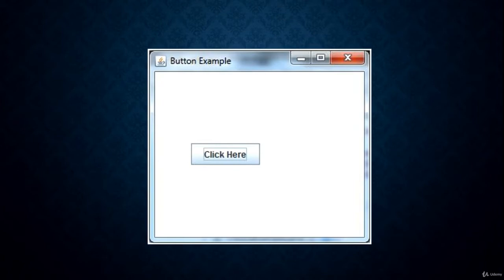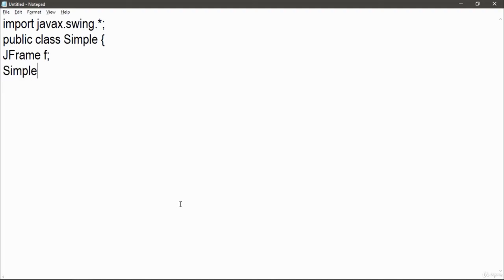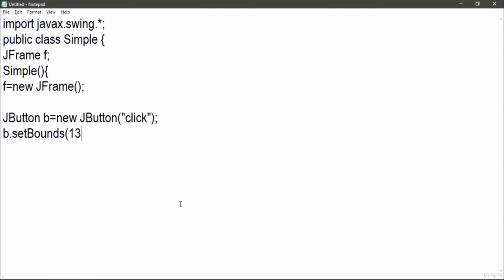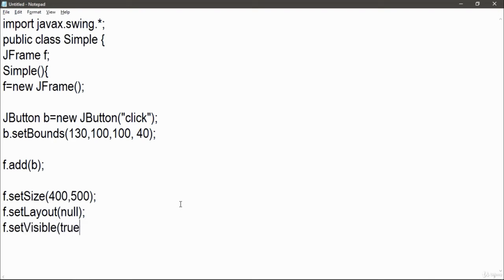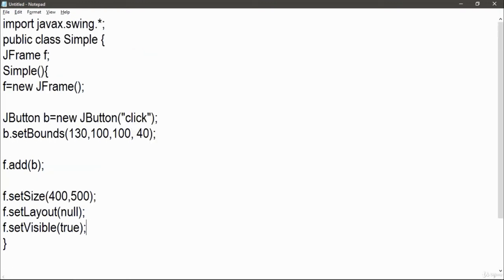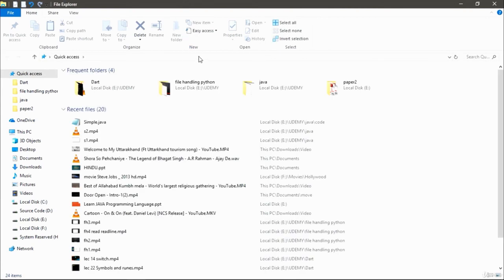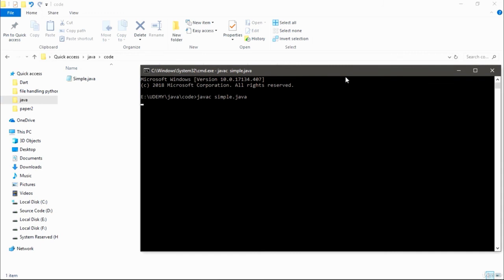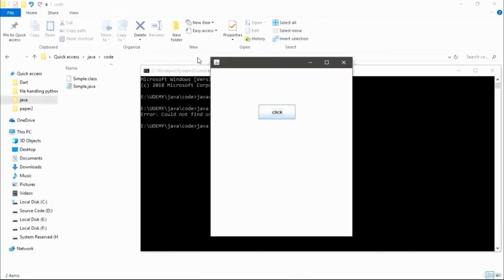1. Button : BUTTONS : JAVA GUI PROGRAMMING WITH SWING || LIFE4CODING